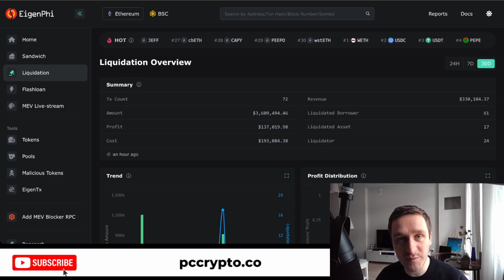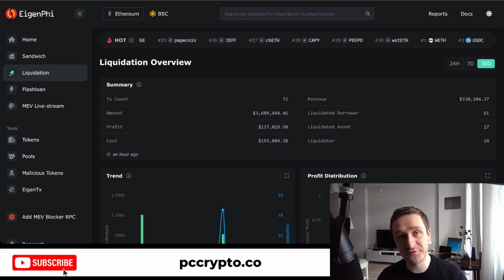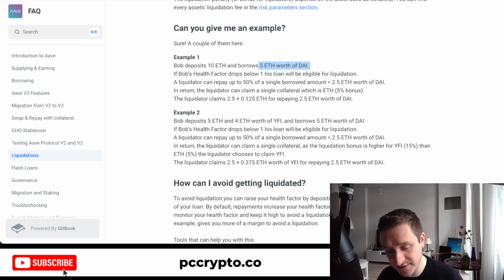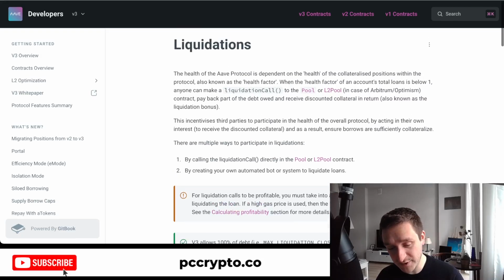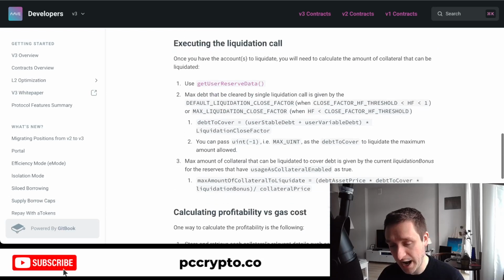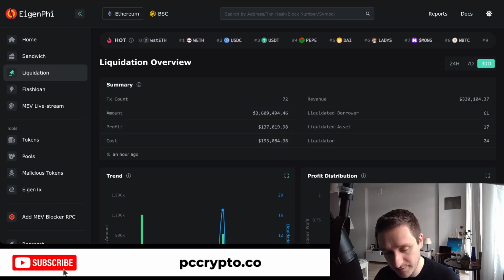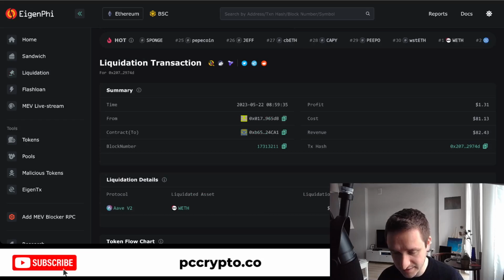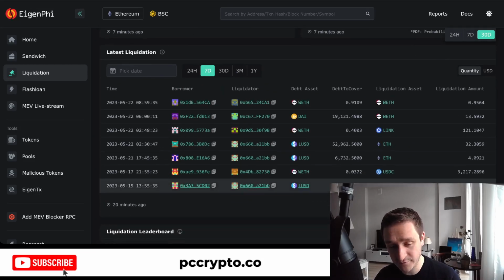MEV Bot for Liquidations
MEV liquidations are a way to make money from liquidating someone's bad debt. The health of the Aave Protocol is dependent on the 'health' of the collateralised positions within the protocol, also known as the 'health factor'. When the 'health factor' of an account's total loans is below 1, anyone can make a liquidationCall() to the Pool or L2Pool (in case of Arbitrum/Optimism) contract, pay back part of the debt owed and receive discounted collateral in return (also known as the liquidation bonus).